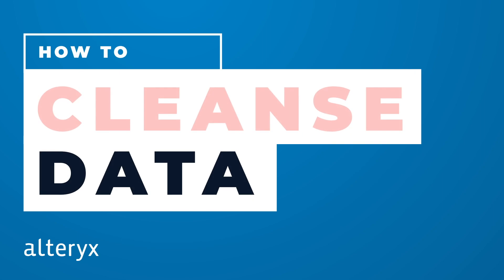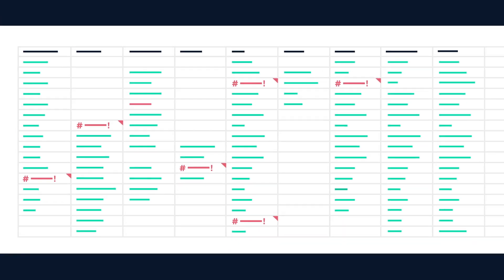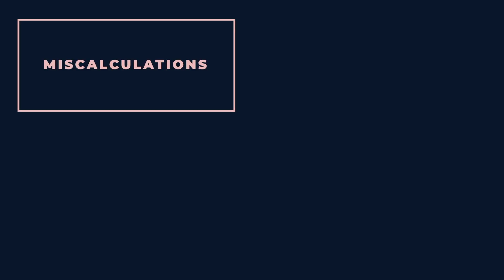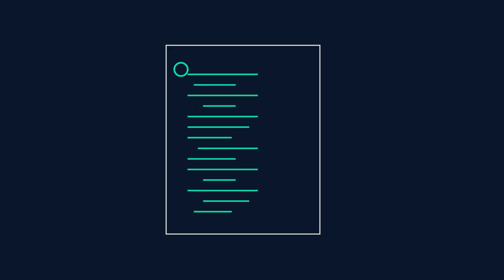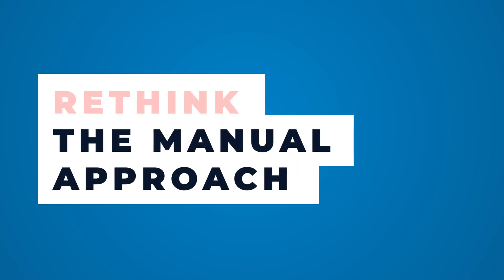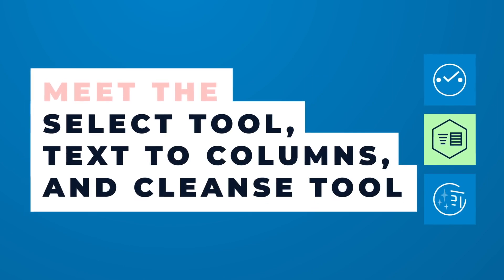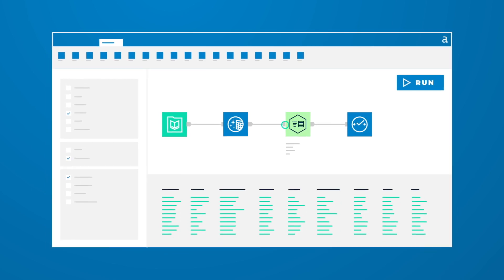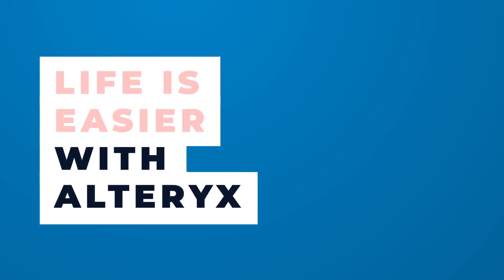How to Clean Data Without Manual Edits & Preserve Data Integrity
Alteryx dramatically changes how you clean data. We won’t lie — it’s a big deal.  Discover more in A Radical Guide to Data Analytics Mastery for Spreadsheet Users

The secret is out: 44% of the time is zapped every week because analysts can’t optimize their day.
When you get to the good part—the “analyzing”—you’re out of gas and out of time. In spreadsheets, cleaning is a manual process.   Parsing, creating columns, deleting rows, and removing white space, takes eons.

But there’s a bigger issue. All that cutting and pasting and renaming don’t just take a crazy amount of time—it’s also an invitation to make mistakes. Miscalculations, mental errors, and duplicate records in these early stages can send your analysis careening in the wrong direction.

Data integrity should be your biggest concern in the cleaning stage. You need to be confident in the accuracy and consistency of data, no matter where you move it or how you change its format.

Instead of mind-numbing clicks, what if data cleansing were just one or two? In Alteryx, you can create new columns, remove unneeded ones, change data types, and clean up every white space and unwanted character in between. All with a few simple tools that apply instantly across your entire data set.

Meet the Text to Columns, Select, and Cleanse Tools in Alteryx. With the Text to Columns Tool, you can tidy up your data to deliver insights. With the Select Tool, you can put to rest the mindless manual deletion, rearranging, and reformatting of fields. All these things are handled in an elegant way that is completely retraceable. And what about errant characters and unwanted white space that throw off your analysis? With the Cleanse Tool you can completely eliminate these with a few simple parameters.

Never again start from scratch. Alteryx shows your work every step of the way. With Alteryx, data cleaning virtually eliminates manual processes and human error, freeing you up for more important things. It’s time to rethink the manual approach. Ditch the Spreadsheets. Life is Easier with Alteryx.

Check out A Radical Guide to Data Analytics Mastery for Spreadsheet Users